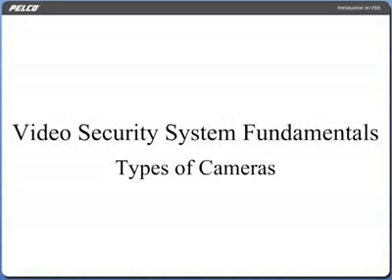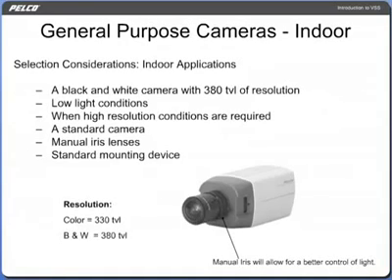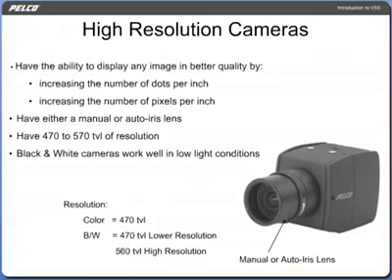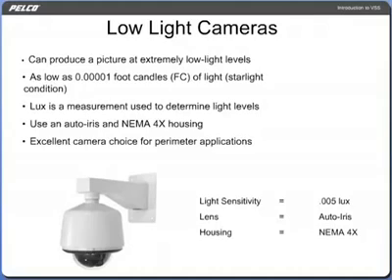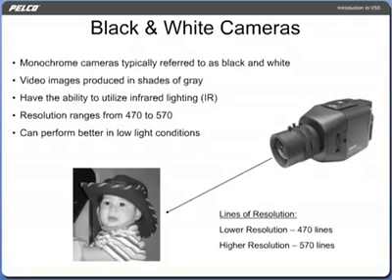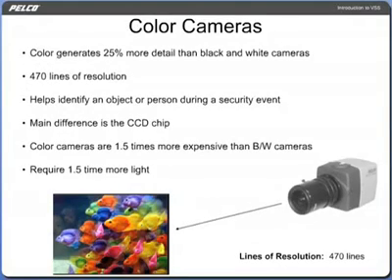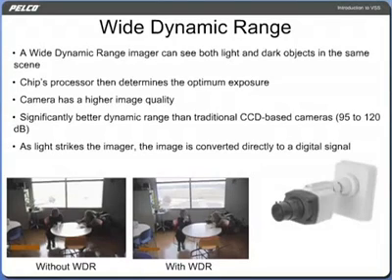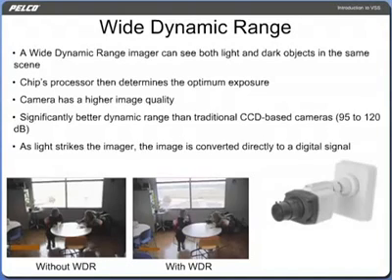TYPES OF CCTV CAMERA | LEARN MORE ABOUT CCTV| JIFUNZE CCTV CAMERA | CAMERA ZA CCTV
Closed-circuit television (CCTV), also known as video surveillance, is the use of video cameras to transmit a signal to a specific place, on a limited set of monitors
Here Are The 8 Different Types Of CCTV Cameras You Should Know About:

1.Dome CCTV Camera. ...
2.Bullet CCTV Camera. ...
3.C-Mount CCTV Camera. ...
4.Day/Night CCTV Camera. ...
5.Infrared/Night Vision CCTV Camera. ...
6.Network/IP CCTV Camera. ...
7.Wireless CCTV Camera. ...
8.High-Definition HD CCTV Camera.